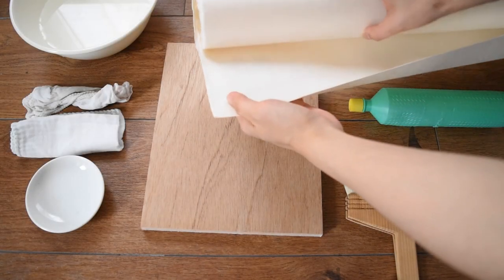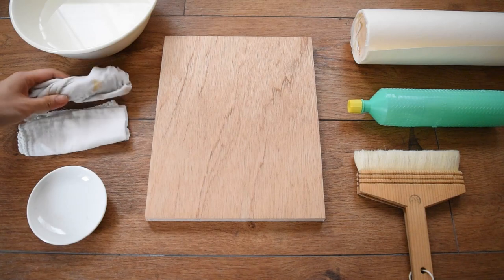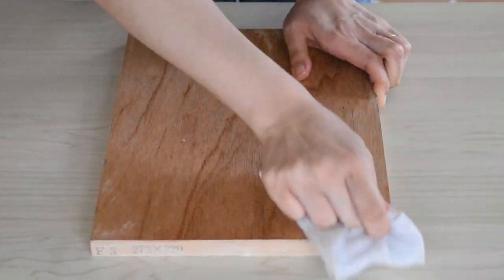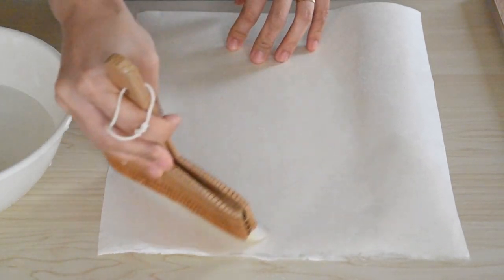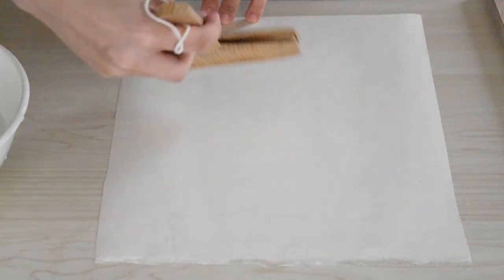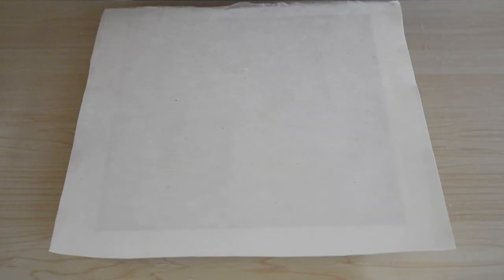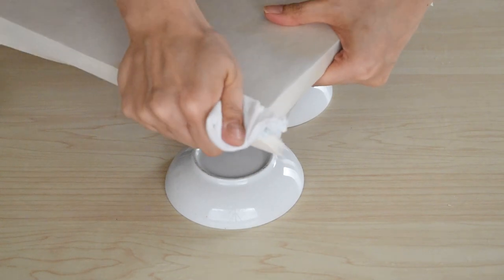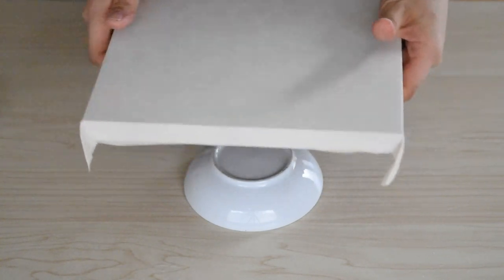How to mount washi paper | 和紙の水張りの仕方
In this video, Japanese artist Kiyo Hasegawa demonstrates how to mount a washi paper to a wooden panel. This is a process to prevent washi from wrinkling while painting Nihonga (Japanese style painting).

※ ※ ※ The video has English and Japanese subtitles ※ ※ ※
On smartphones, switch on the subtitles from the three dots on the upper right of the screen.
On PC, switch on the subtitles from the settings on the lower right, subtitles menu.